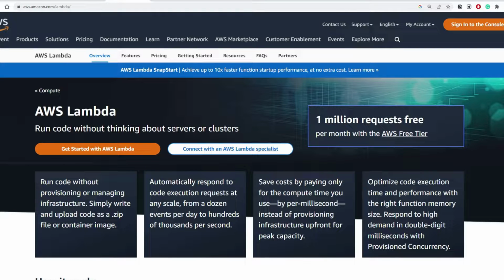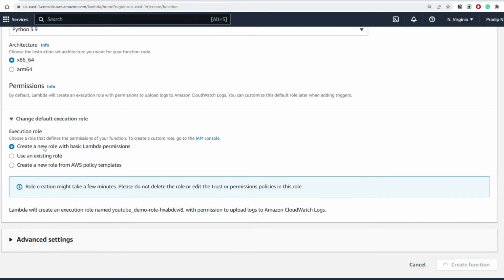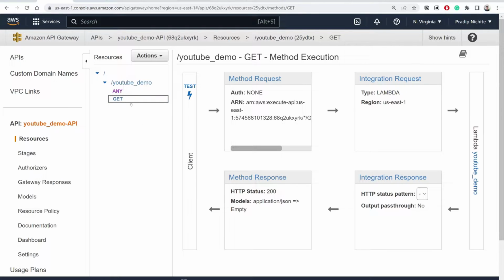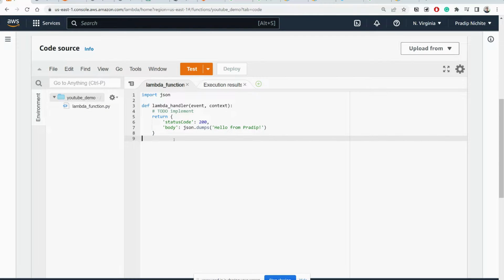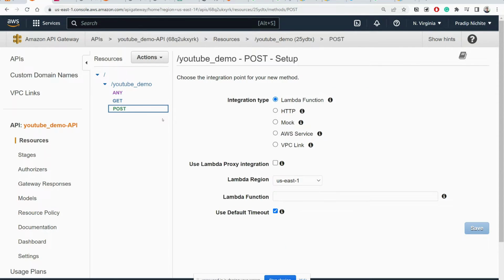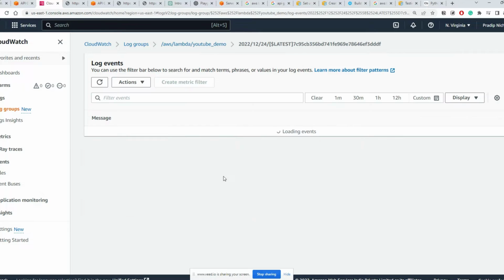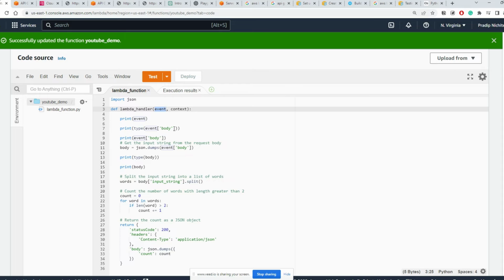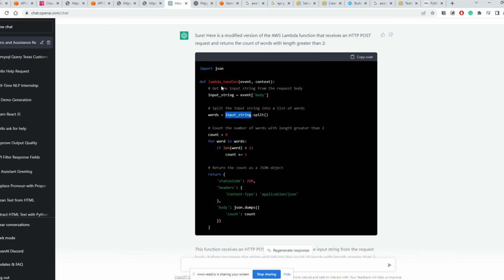AWS Lambda and API Gateway: A Beginner's Guide to Common Challenges | GET and POST Request | Python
In this video, I share my own real struggle of learning and troubleshooting without any preparation as I build a GET and POST request with AWS Lambda and API Gateway.

I blindly trusted a code provided by chatGPT and eventually had to troubleshoot it to get the correct solution. I hope that by showing my own mistakes and how I overcame them, I can provide some helpful insights and encouragement for beginners who may face similar challenges. This video is meant to be an honest and transparent look at the learning process of a beginner working with these powerful tools.

If you're new to AWS Lambda and API Gateway and want to see how a beginner approaches building a simple RESTful API, I think you'll find this video helpful.